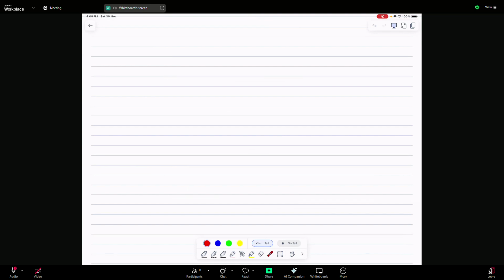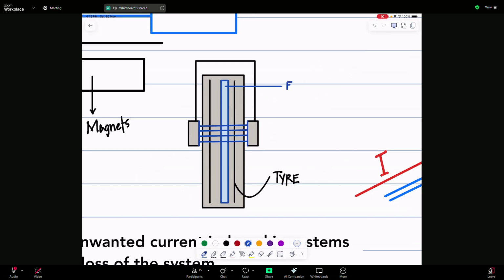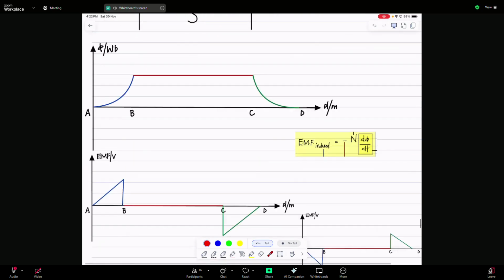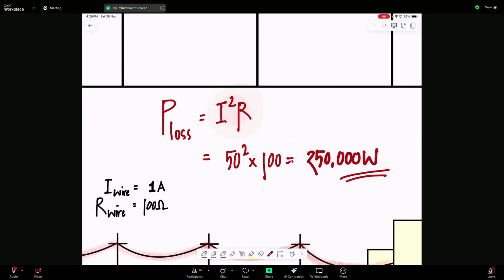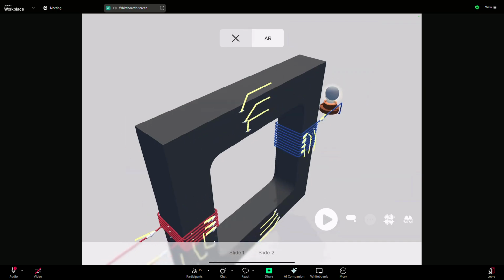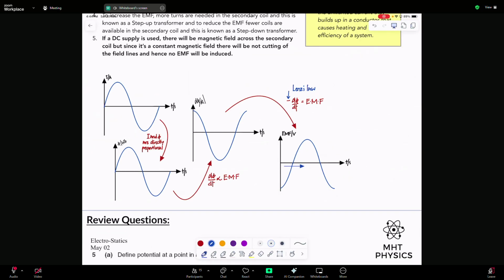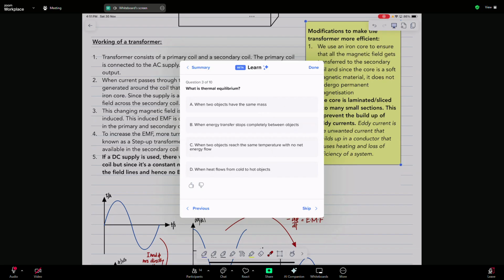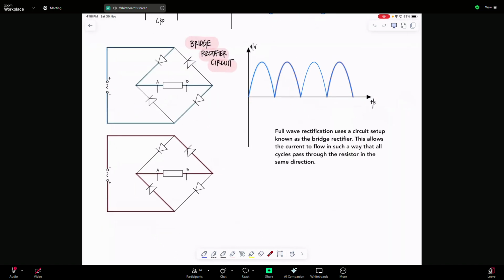Magnetic fields: Part 7 (End) + Introduction to Alternating Current